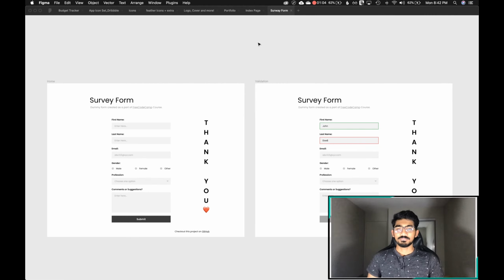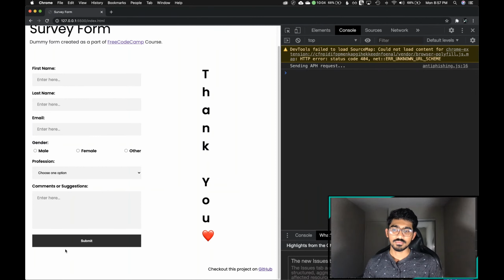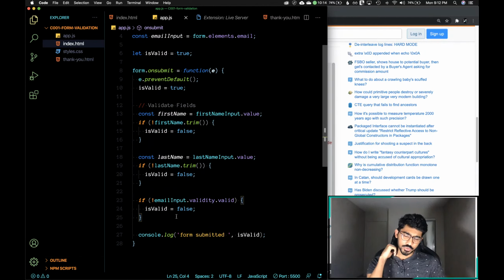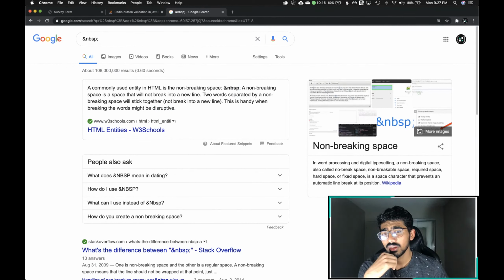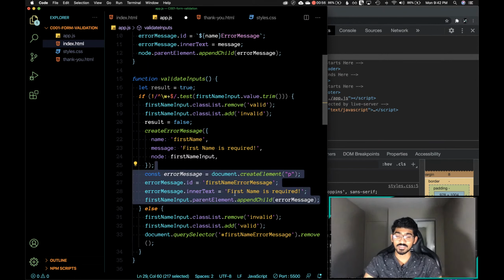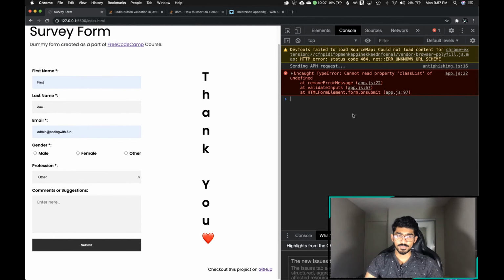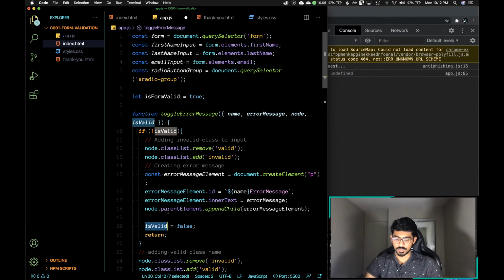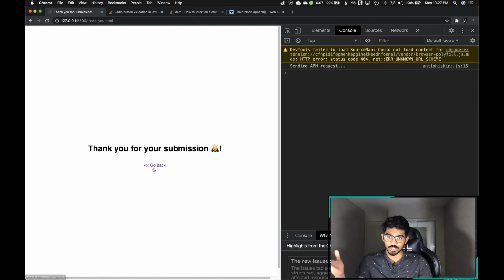Form Validation using JavaScript | HTML CSS JS | Chill Stream #1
In this stream, I will be adding a form validation using JavaScript in a simple one page website.